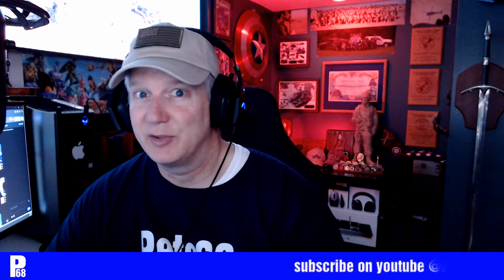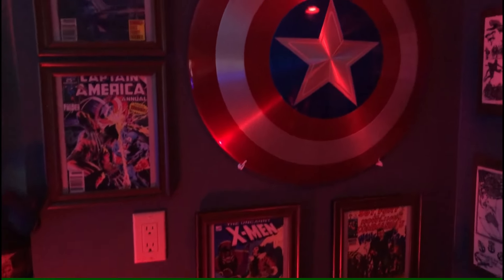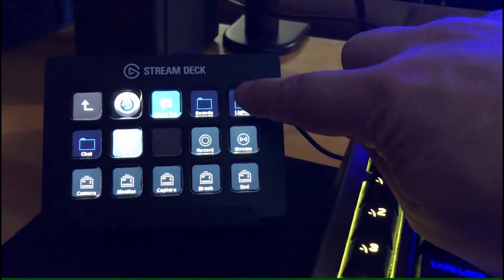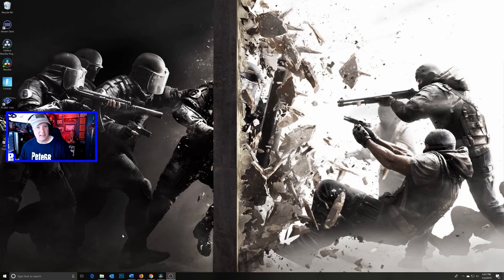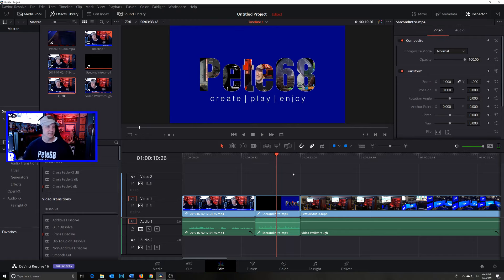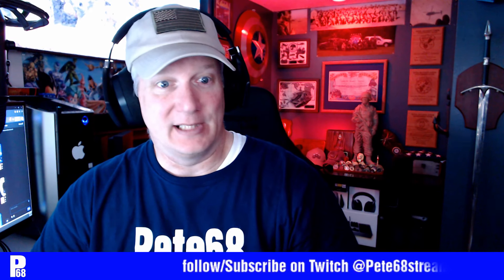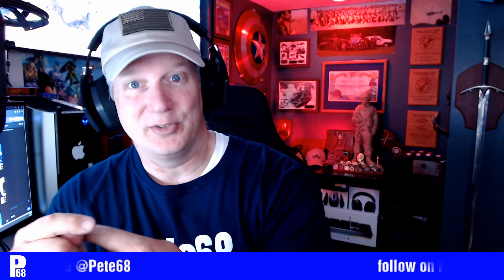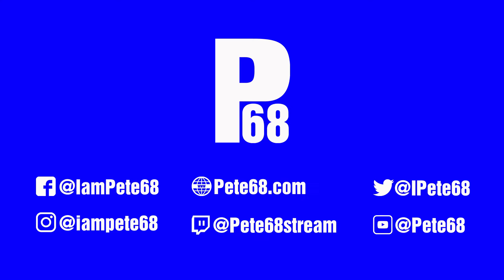Pete68 Studio Tour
Let's take a look at the new and improved Pete68 studio! Let the content creation begin!